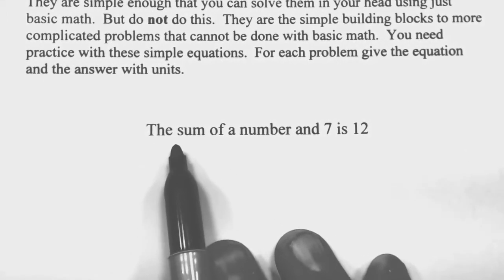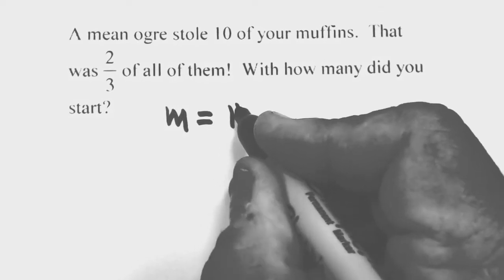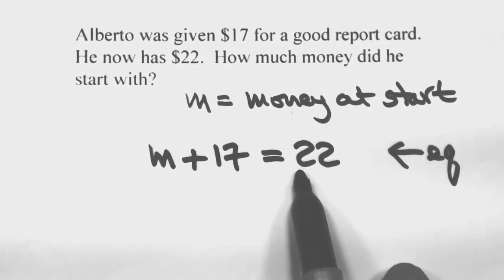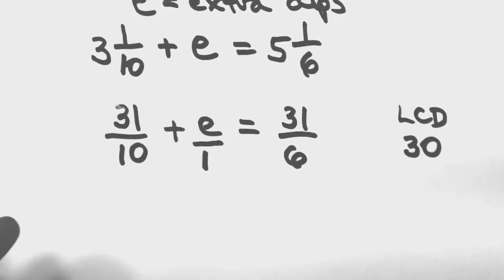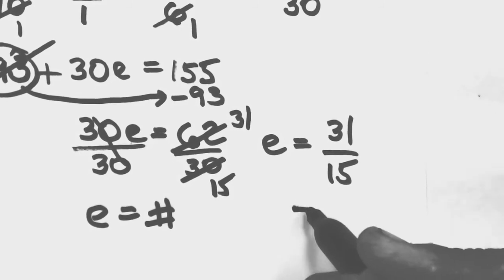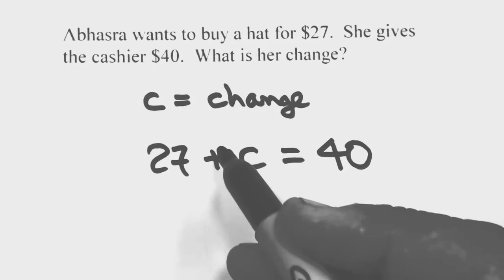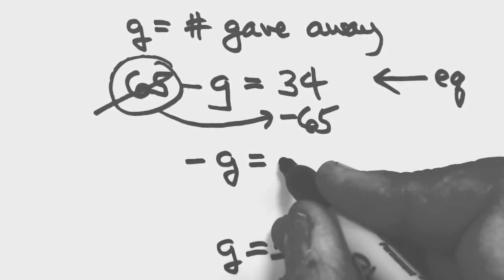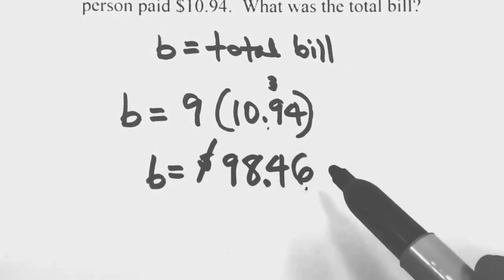T27_One_Step_Word_Problems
Elementary Algebra - One Step Word Problems